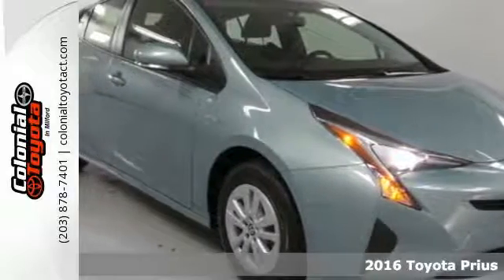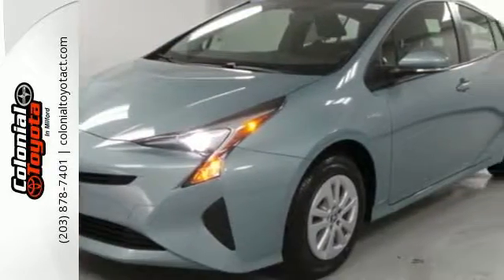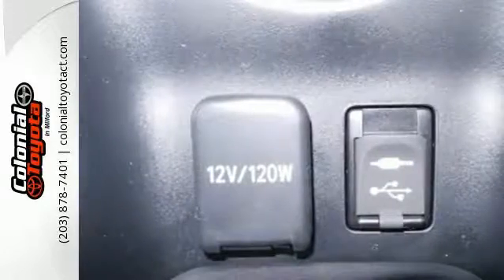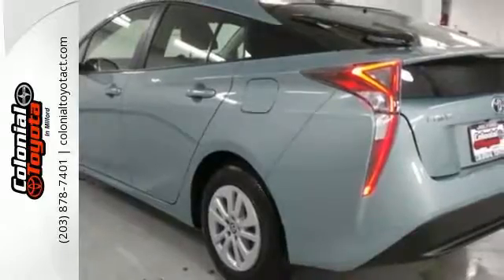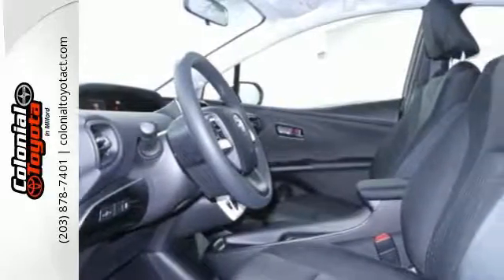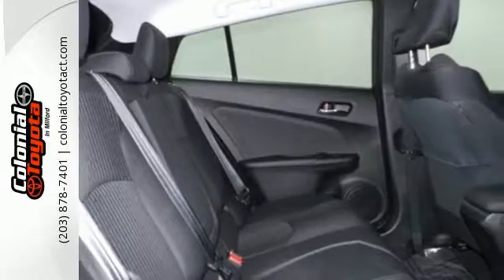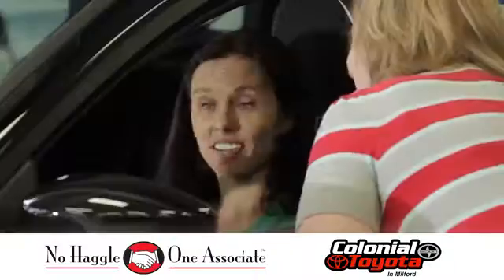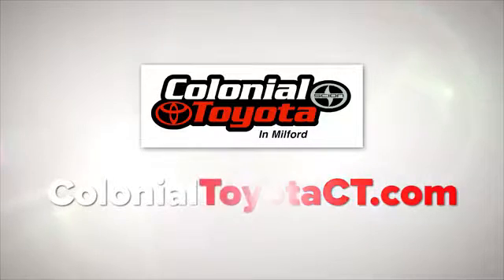New 2016 Toyota Prius Milford, CT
Year: 2016
Make: Toyota
Model: Prius
Trim: Two
Engine: 1.8L 4-Cylinder DOHC 16V VVT-i
Transmission: CVT
Color: Green
Interior: Black
Stock #: G1015
VIN: JTDKBRFUXG3517056
ABS brakes, Driver door bin, Driver vanity mirror, Electronic Stability Control, Front reading lights, Heated door mirrors, Illuminated entry, Low tire pressure warning, Outside temperature display, Overhead console, Passenger vanity mirror, Rear seat center armrest, Remote keyless entry, Telescoping steering wheel, Tilt steering wheel, Traction control, and Trip computer. This 2016 Prius is for Toyota fanatics looking the world over for that perfect car. It will take you where you need to go every time...all you have to do is steer! NO HAGGLE ONE ASSOCIATE.

Here at Colonial Toyota, we are committed to creating a unique car buying experience, focused entirely on exceeding our customers’ expectations.

Our philosophy is simple; provide our customers with a No-Haggle, One Associate approach to pricing vehicles, accessories, and financing.

Ask one of our team members to tell you more about our No Haggle; one Associate approach.

Address:
470 Boston Post Road